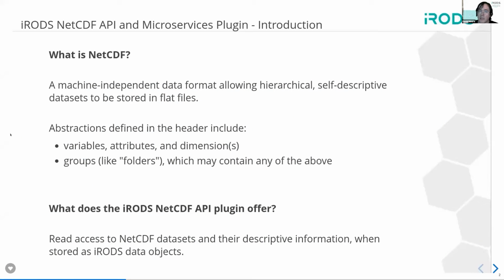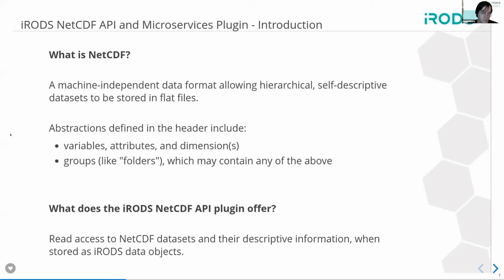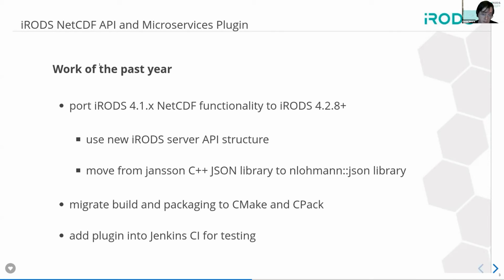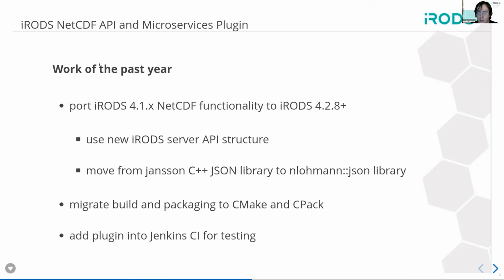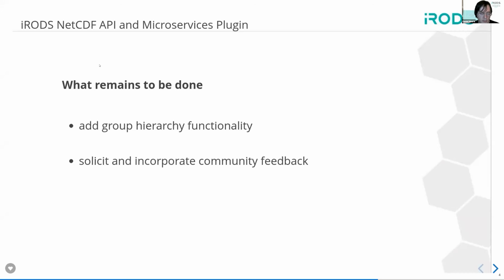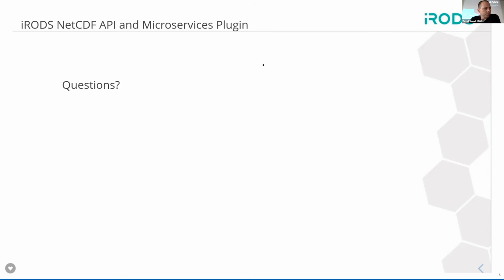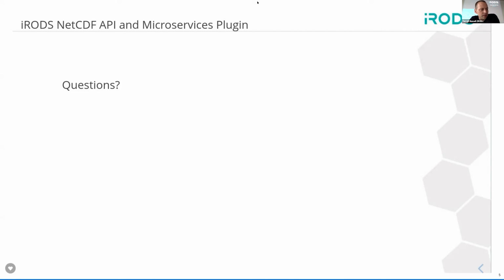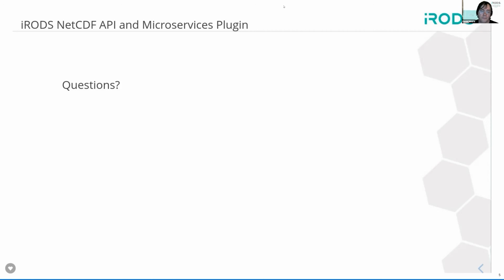UGM2021 / 08. iRODS and NetCDF Updates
Daniel Moore, iRODS Consortium